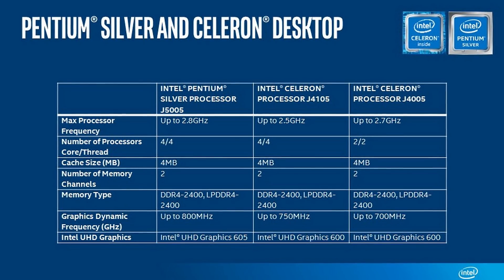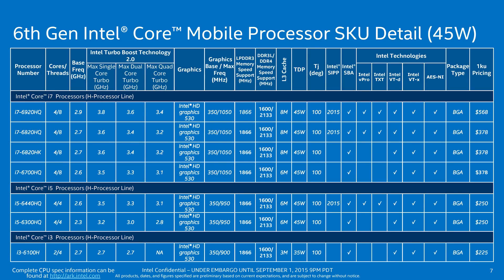Pentium Gold G5400 vs. Ryzen 3 2200G, The BEST Value CPU Is?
Check prices now:
Ryzen 3 2200G
B350 Motherboards
8GB DDR4-3200
Pentium G5400
H310 Motherboards
8GB DDR4-2400